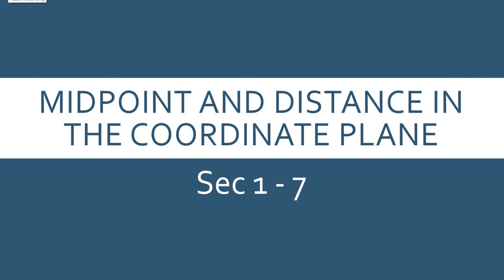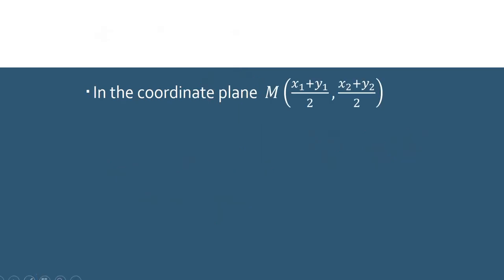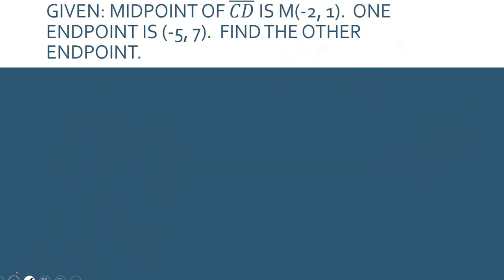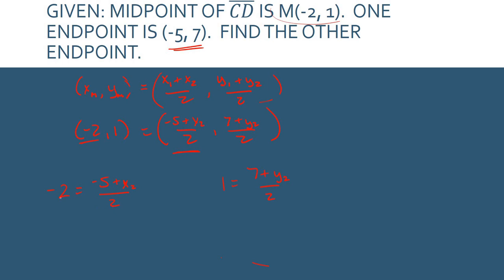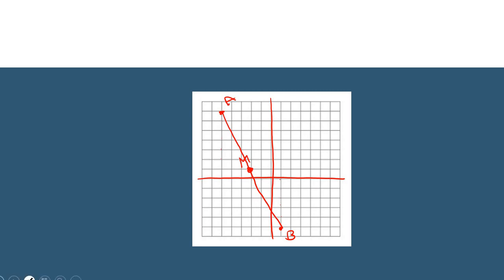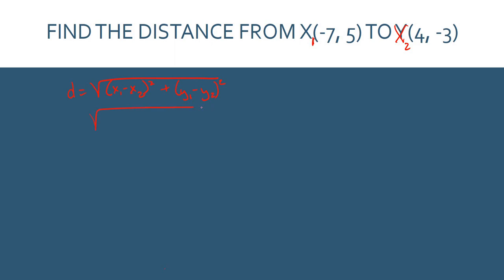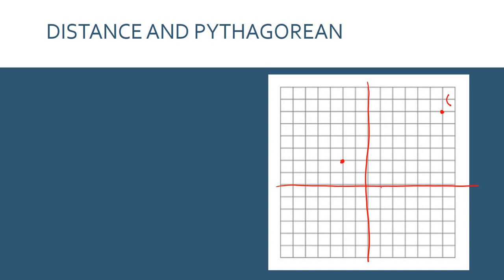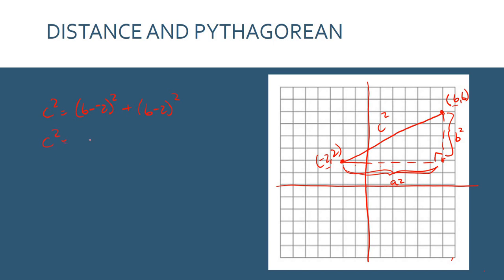Geometry Sec 1.7